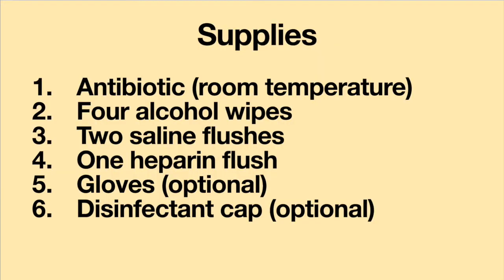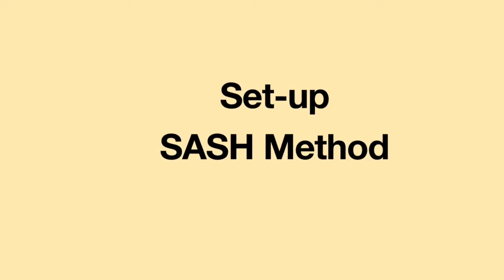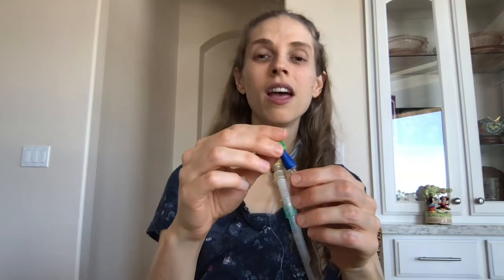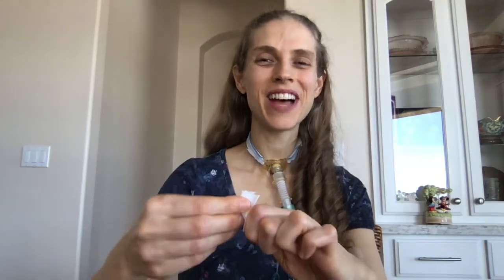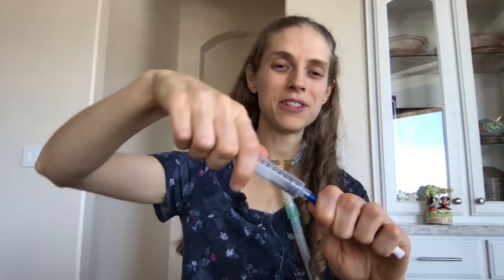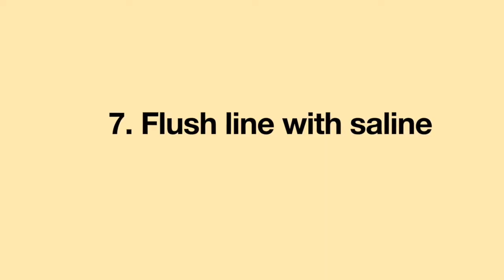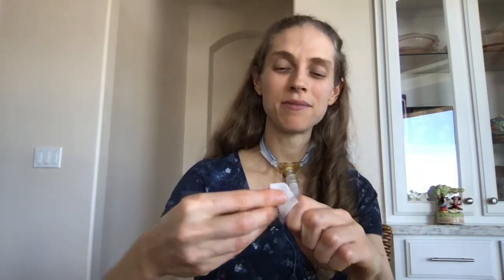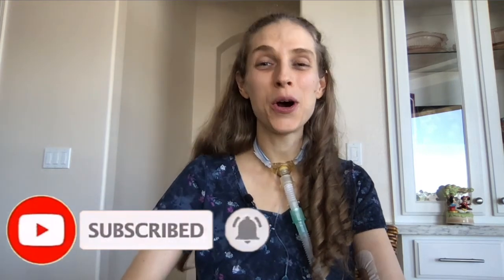How to do IV Antibiotics at Home! Life with a Vent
Having a tracheotomy means you may be more susceptible to infections. Some of these infections may need IV antibiotics. Thankfully, administering IV antibiotics is safe, easy and can be done in the comfort of your own home. You will need a handful of supplies and an IV line such as a midline, PICC line, port-a-cath, etc.

Use room temperature medicine
If your antibiotic needs to be refrigerated, one hour before you plan to infuse the antibiotic, take it out of the fridge to allow it to warm up to room temperature. Please do not infuse the medicine when it is cold. Cold liquid will put a tremendous amount of stress on your IV line and may cause it to crack.

IV extensions
If you are going to be administering IV antibiotics on yourself, it is extremely helpful if you have an extension on your line. This is the length of a regular PICC line. It is very short and is hard to reach. By adding this extension to the line, it is much easier to hold the line with both hands. To add the extension to your line, ask your doctor’s office or nurse for assistance.

Supplies
Before you begin administering the antibiotics, you will need the following items. You will need your antibiotic at room temperature, four alcohol wipes, 2 saline flushes, 1 heparin flush, gloves (optional)  and an optional disinfectant cap (optional).

Set-up (SASH method)
When laying out your supplies, it is often best to place them in the order you will use them. The acronym many use is called sash. It stands for saline, antibiotic, saline, heparin. Place an alcohol swab and a saline flush, then place an alcohol swab and your antibiotic. Next place an alcohol swab and saline flush. And lastly place an alcohol swab, heparin flush and alcohol cap. With all your supplies in order, it will be easy to grab each item as you need it.

Preparing the saline and heparin flushes
Before beginning to administer the antibiotics, it is helpful if you get all your flushes set up. You will need to open the packaging. Once opened, you will need to break the air lock on the flushes. To do this, loosen the top. Then simply pull back on the flush until the syringe stopper moves. Then gently push forward on the stopped until the air is removed. Then tighten the cap. Now your flush is ready to use.

Step 1: Wash your hands (and put on gloves (optional))
Before beginning to administer the antibiotic, please wash your hands thoroughly and dry them thoroughly. Once you wash your hands, please refrain from touching your face, or anything else which may soil your hands. If you would like an extra layer of protection, put on a pair of gloves. Although wearing gloves is optional, gloves can help reduce the risk of possible infection.

When infusing my IV antibiotics, I do not wear gloves. I have muscle weakness in my hands. Wearing gloves makes it difficult for me to grasp the IV line and syringes. I find it is safer to not wear gloves than to wear gloves and possibly drop my IV line and/or syringes and contaminate them.

Step 2: Disinfect your the end of your IV line
When you are ready  to begin, if you have a cap on the end of your IV line, remove it. Then, disinfect the end of your IV line. You will want to really scrub the end of the IV line for 30 seconds.

Step 3: Flush your line with saline and check for blood return
Next, flush your line with saline. Remove the air lock by pulling back on the saline flush and then pushing forward until all the air is out of the flush. Then connect the saline flush and begin flushing the line. After flushing 1-2 milliters of saline, pull back on the end of the saline flush and check for blood return.

Step 4: Disinfect your IV line with alcohol

Step 5:  Administer IV antibiotic

Step 6: Disinfect IV line with alcohol

Step 7: Flush your line with saline

Step 8: Disinfect IV line with alcohol

Step 9: Flush your line with heparin

Step 10: IV cap for your line (optional)